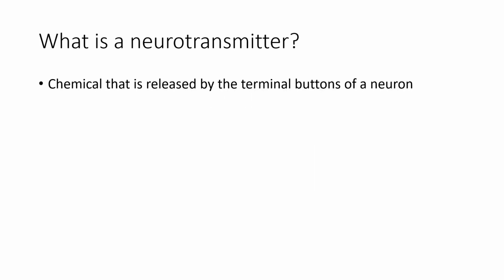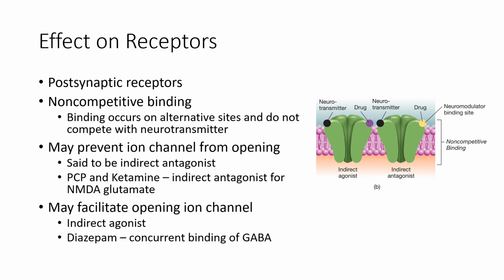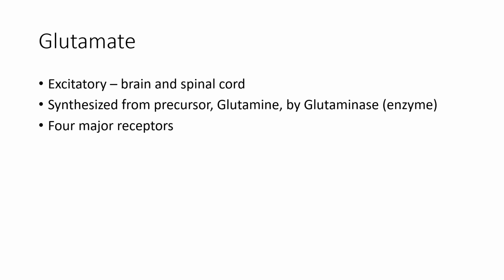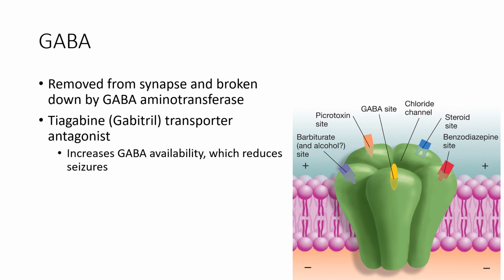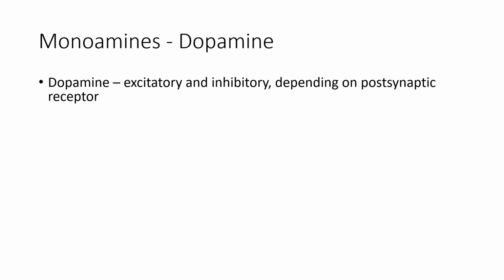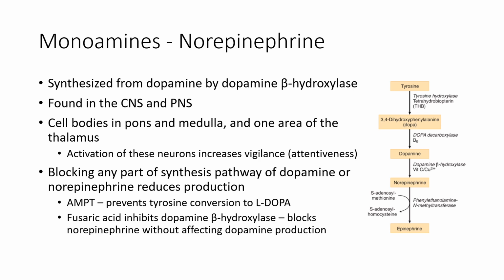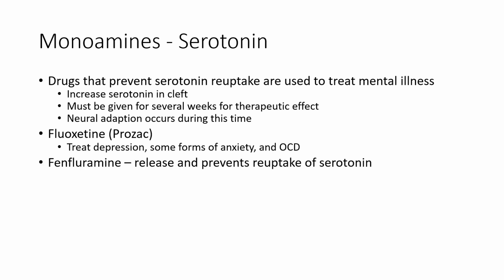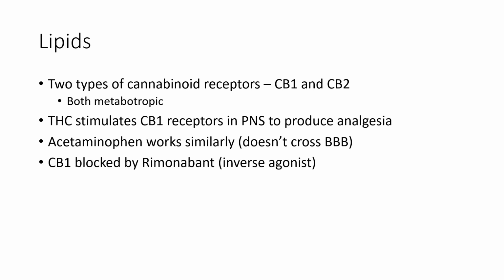Physiological Psychology Chapter 4 Part 2 Lecture